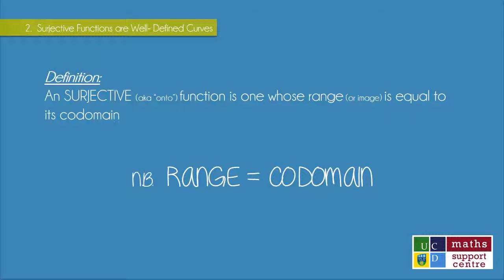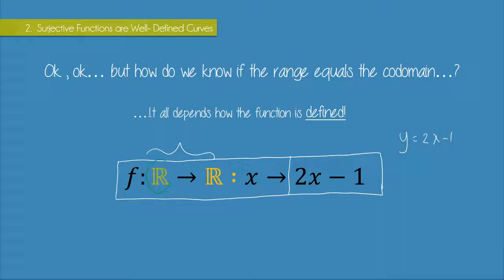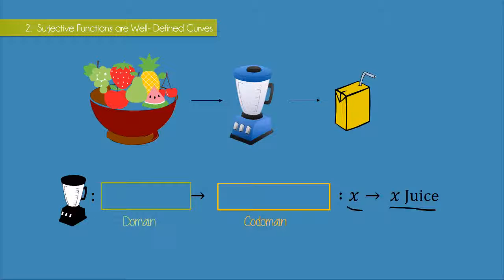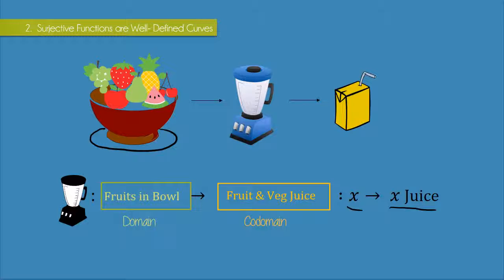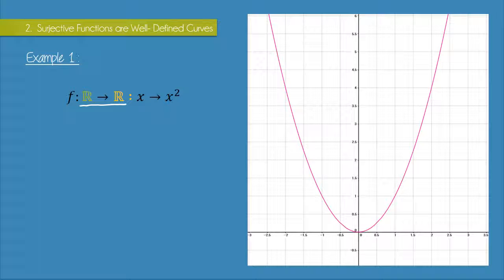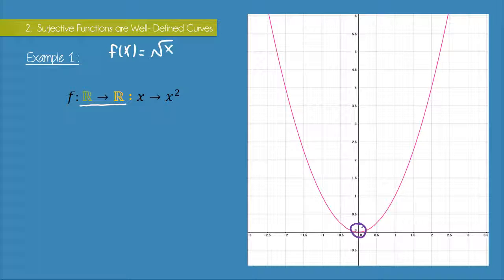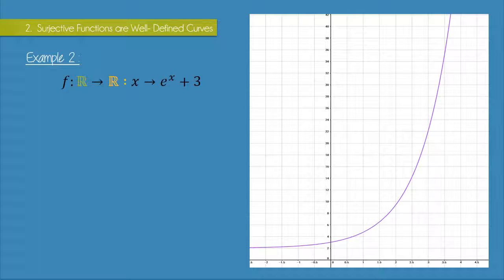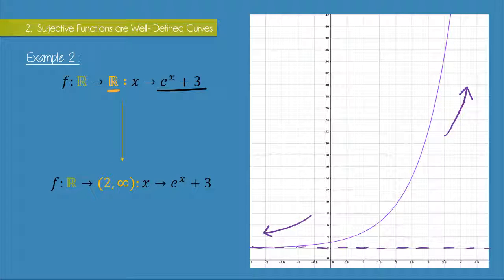5.7.2 Surjective Functions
-Definition of Surjectivity
-How to Make a Function Surjective